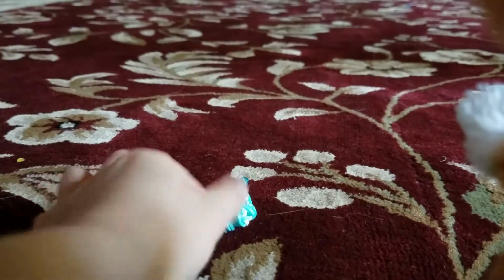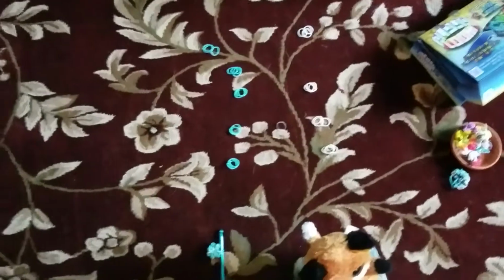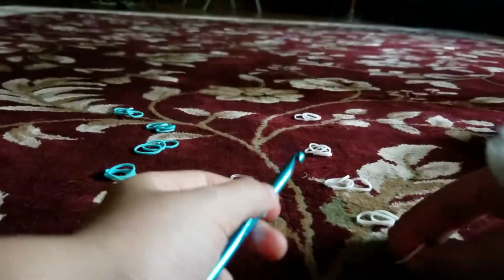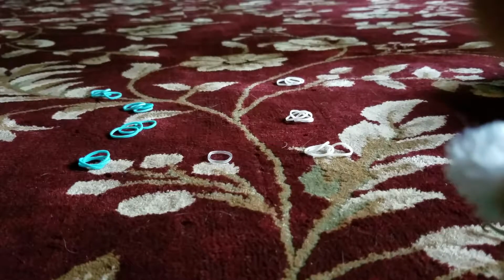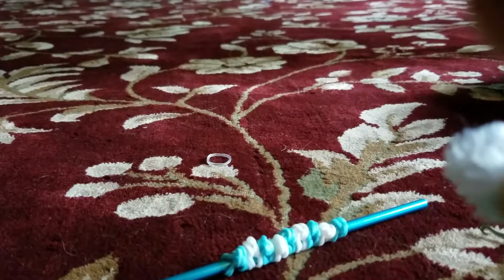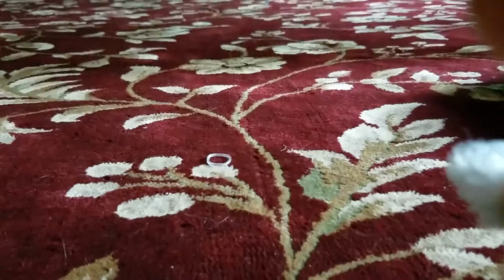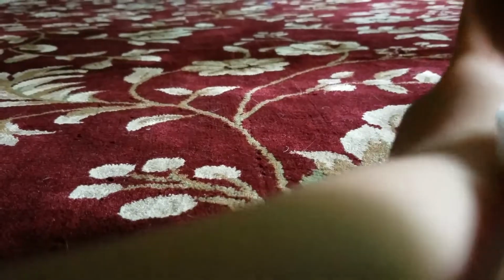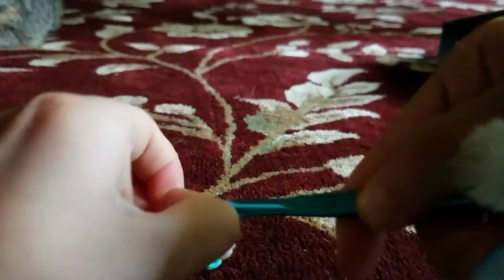How to make a loom band snowflake